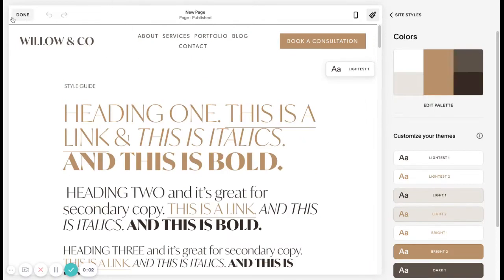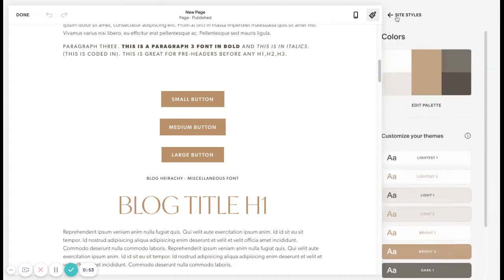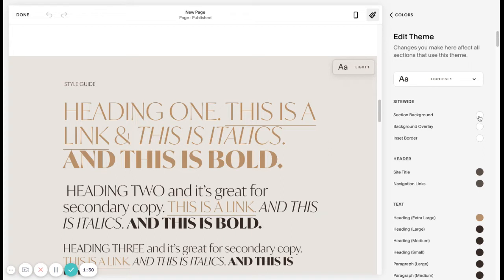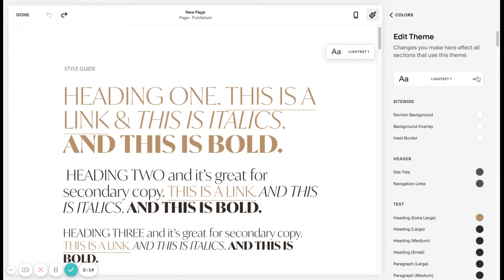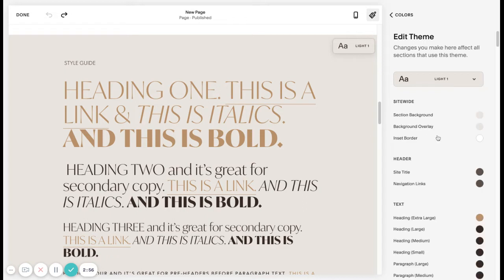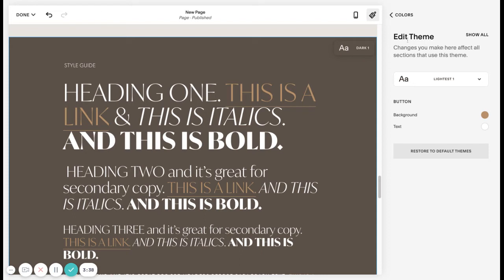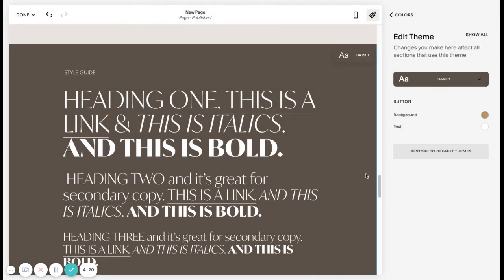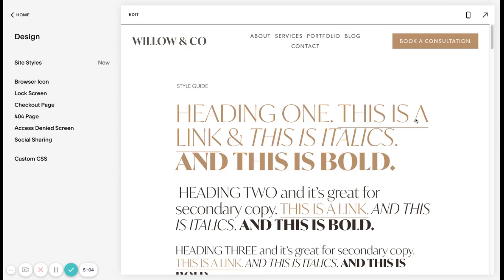HOW TO CHANGE SECTION THEME COLOURS